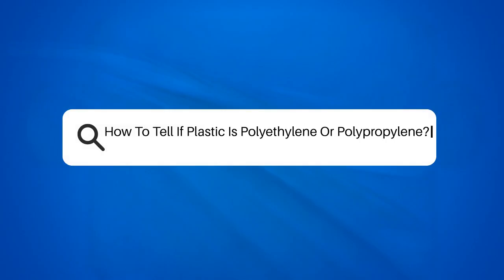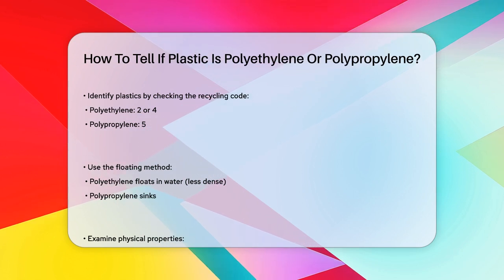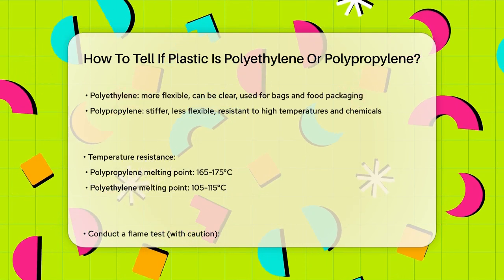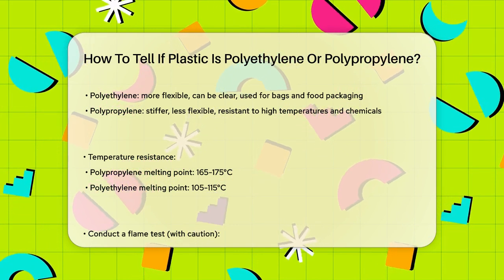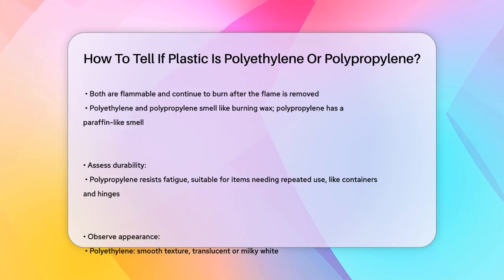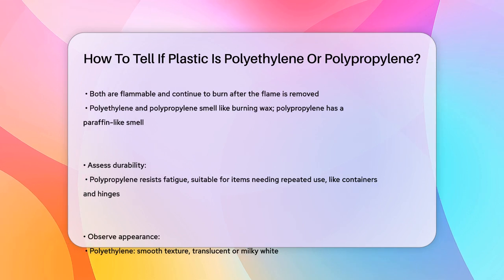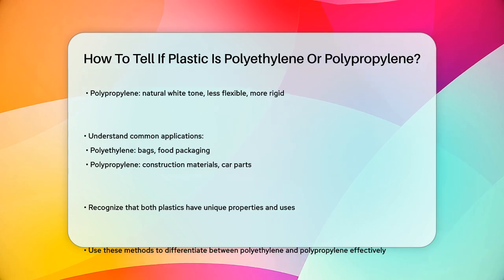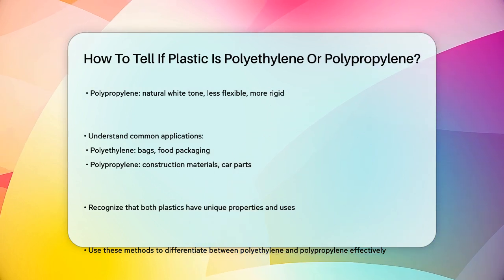How To Tell If Plastic Is Polyethylene Or Polypropylene? - Chemistry For Everyone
How To Tell If Plastic Is Polyethylene Or Polypropylene? In this informative video, we'll guide you through the process of identifying whether a piece of plastic is polyethylene or polypropylene. Understanding these two common types of plastics can be beneficial for various applications, from recycling to material selection. We’ll discuss different methods you can use to differentiate between them, including checking recycling codes, assessing physical properties, and even conducting a flame test. Each of these methods provides unique indicators that can help you make an accurate identification.

Additionally, we will touch on the temperature resistance of each plastic type, which plays a significant role in their applications. By knowing the characteristics of polyethylene and polypropylene, you can make informed decisions whether you’re recycling, crafting, or working on a project that requires specific materials.

Your understanding of everyday materials will expand, and you'll be better equipped to handle various projects or inquiries related to plastics.